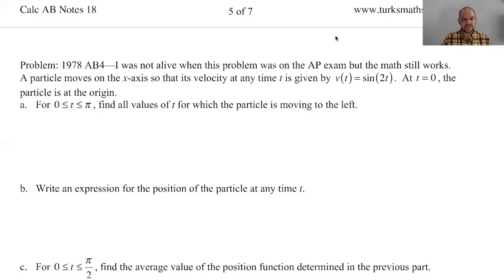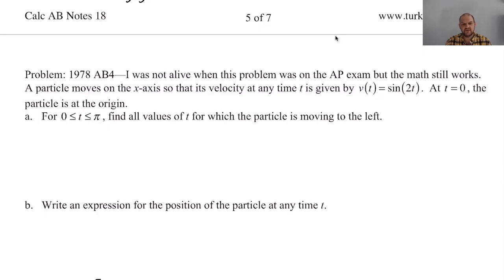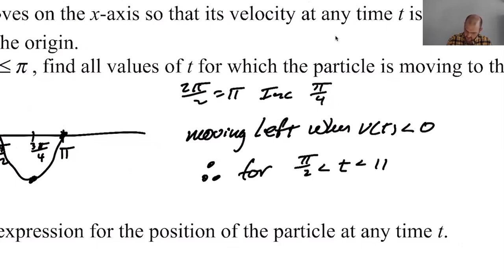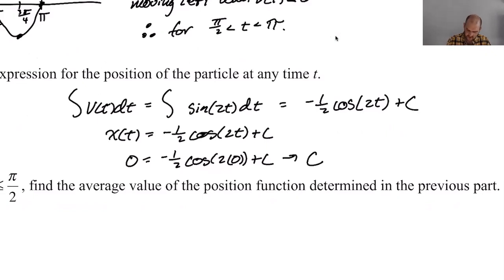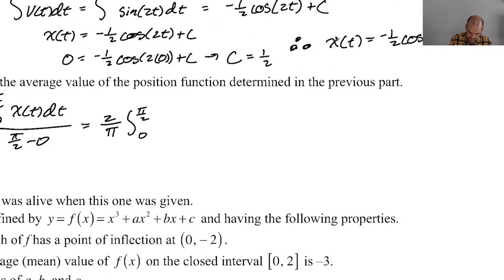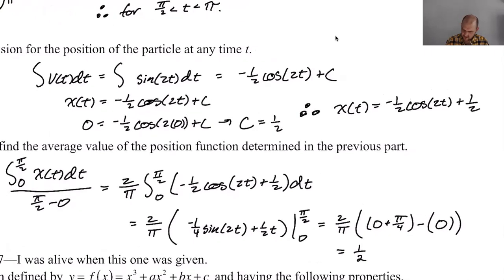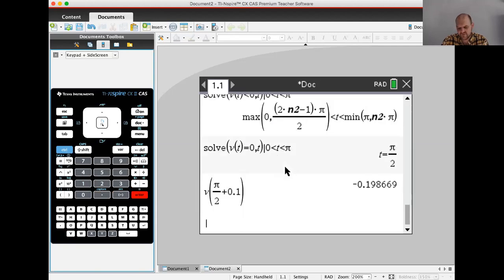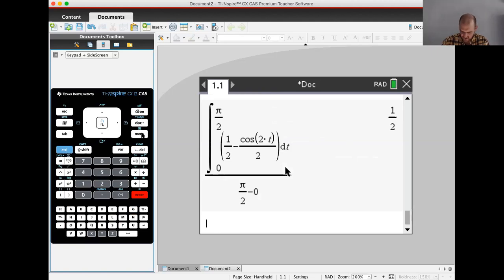1978 AP Calculus AB Exam FRQ #4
Topics: #4 from the 1978 AP Calculus AB exam.  Given velocity; when is particle moving to the left; expression for position; average value of position; really good, straightforward FRQ to work on for practice after you learn average value.